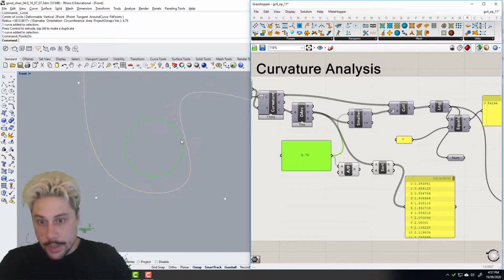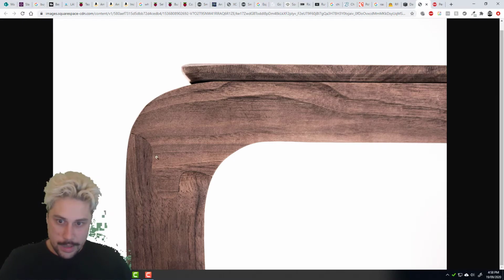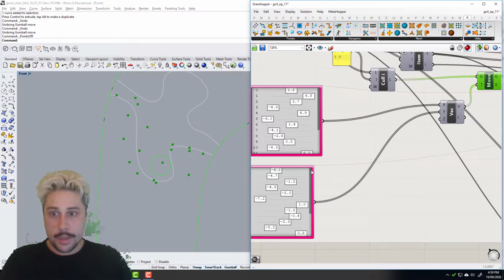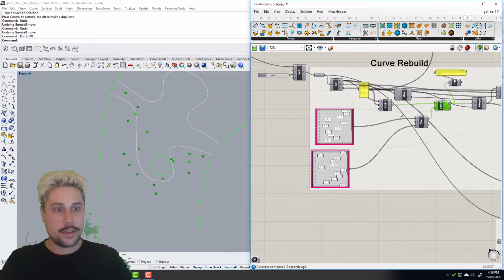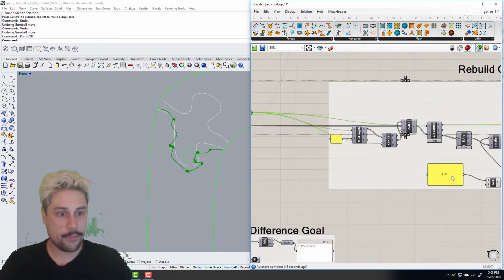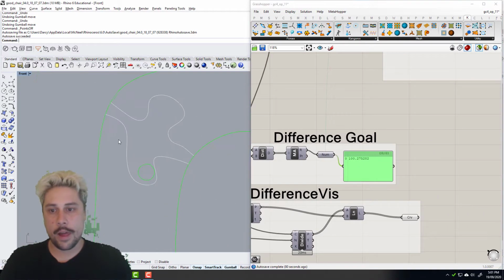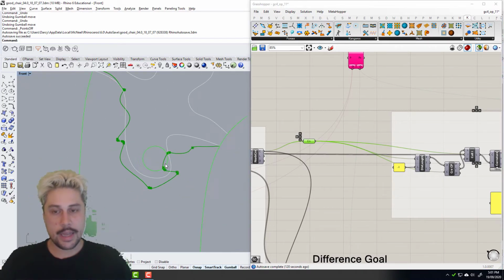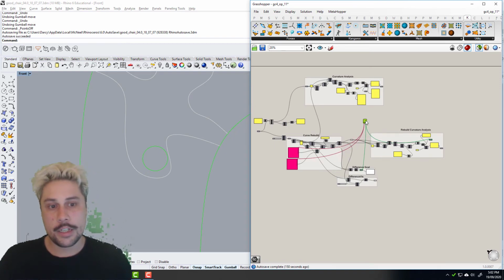29 Advanced Computational Design - Week 6, Session 8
In this tutorial we'll be going through multi-objective optimisation with Octopus and I'll be showing you how I used it on the leg joint design for my good chair.